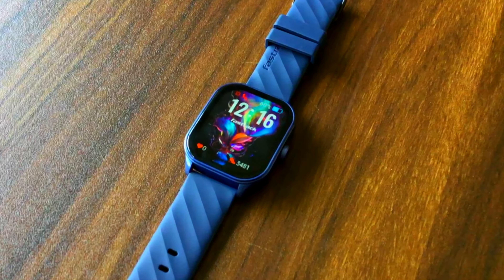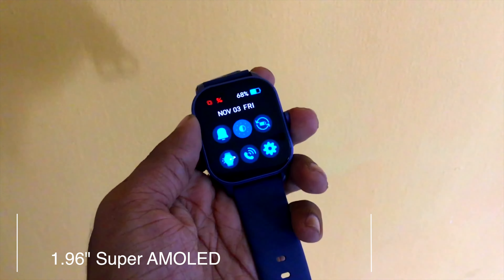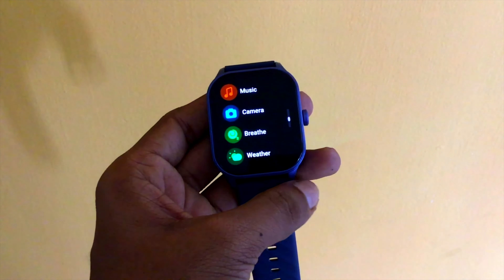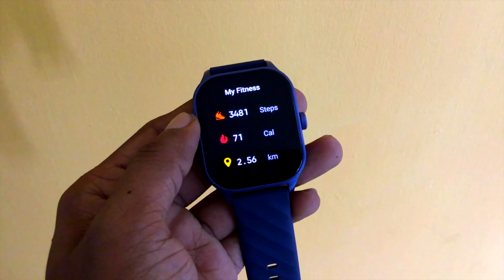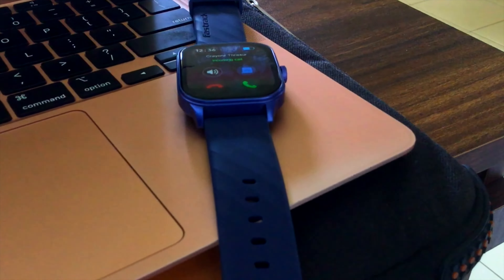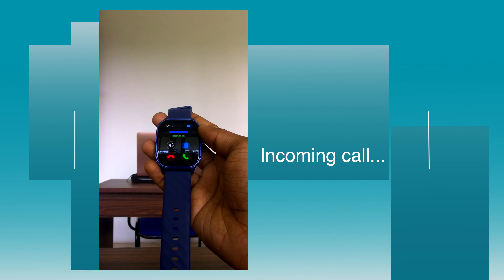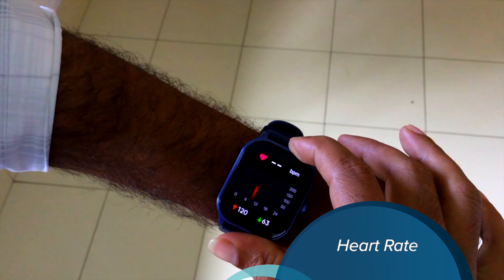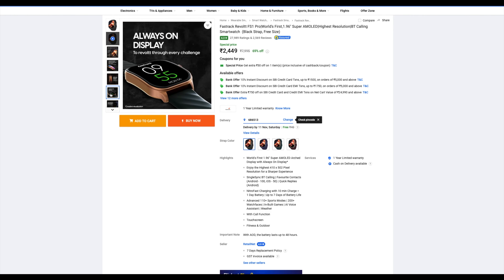Fastrack Revoltt FS1 Pro Review | Malayalam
Fastrack Revoltt fS1 Pro Smart Watch Review. Should you buy this smart watch? Learn more about this cool smart watch under 3000.